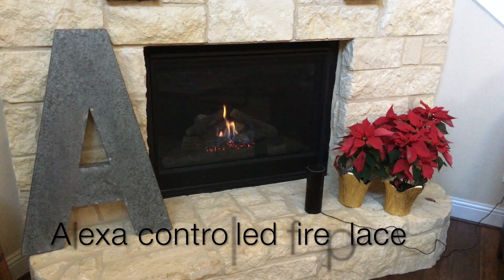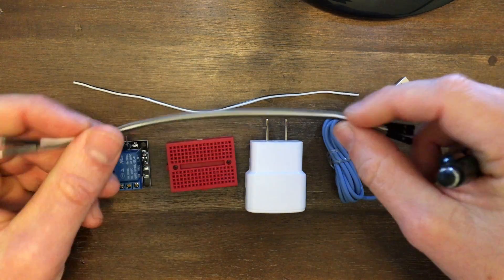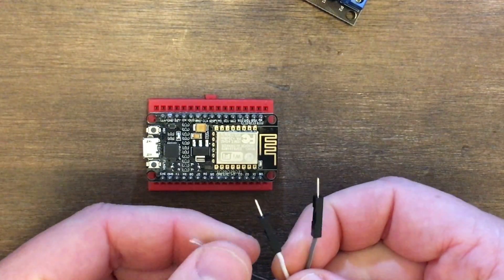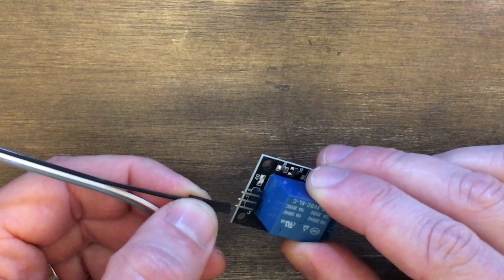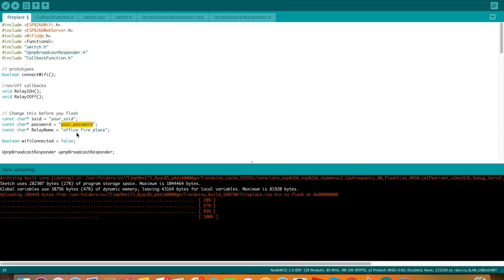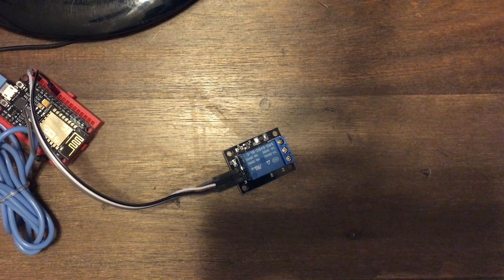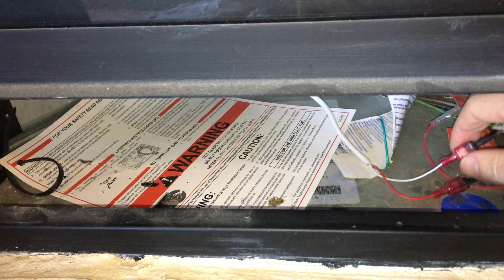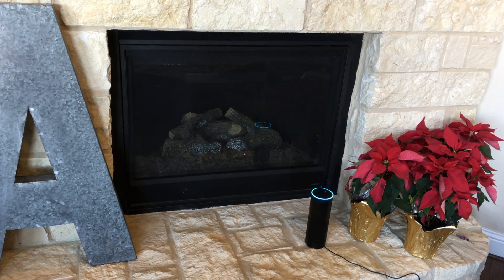Alexa Controlled Fireplace with NodeMCU (ESP8266) DIY and parts list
Here are the parts needed for this:
Breadboard and Jumpers
USB Power Supply
Spade connectors

This How-To video will demonstrate controlling your gas fireplace with Alexa using a NodeMCU to emulate a Belkin Wemo device.

The code has been updated, and is slightly different than than depicted in the video.
Even if Alexa says no new devices found, please ask Alexa to "turn on the fireplace". It usually works.
The wifi settings have moved to the 'settings.h' tab. Please enter your wifi info there.

Companion Videos - These videos go more in depth about how to configure the software and how to wire the fireplace if you are new to Arduio

Want to say thanks?